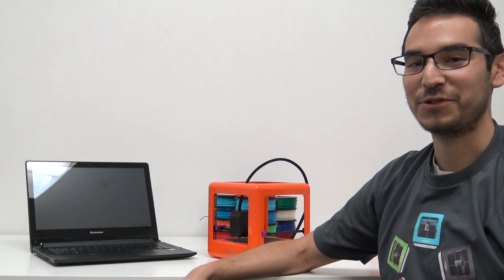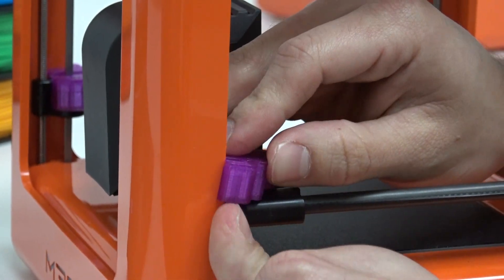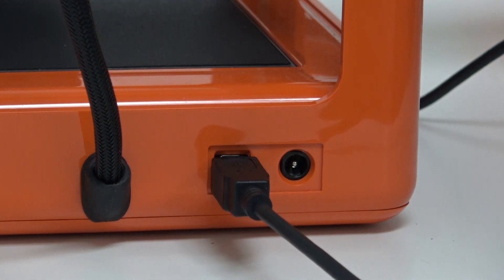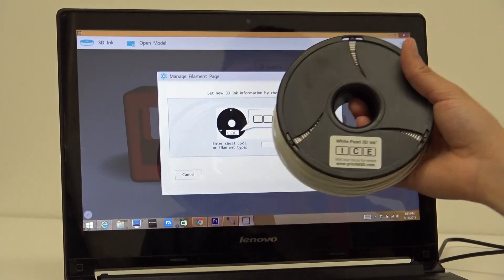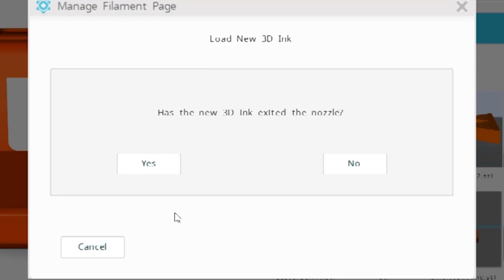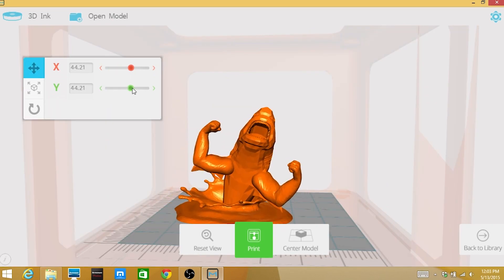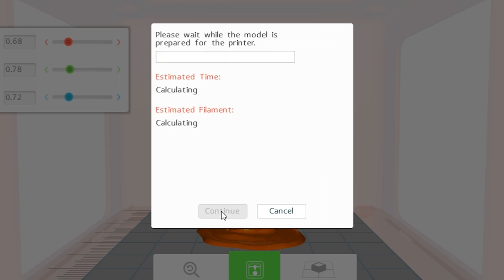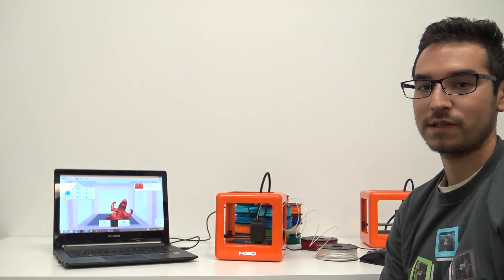The Micro 3D Printer: Quick Start Video Guide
Get Your Micro 3D Printer Set Up and Printing Fast With Our Quick Start Video Guide.